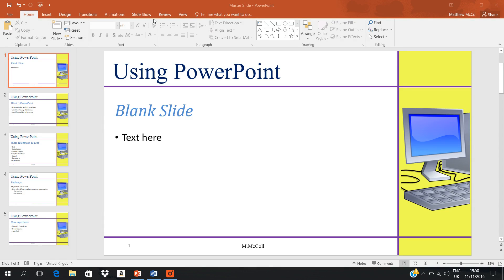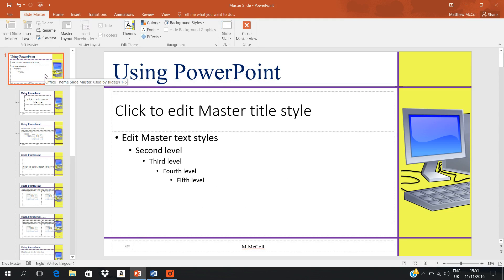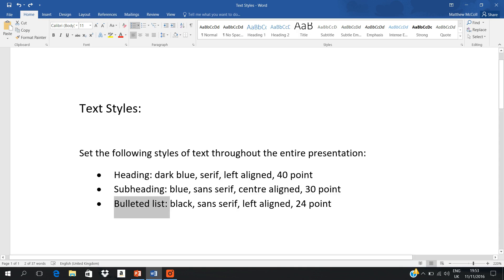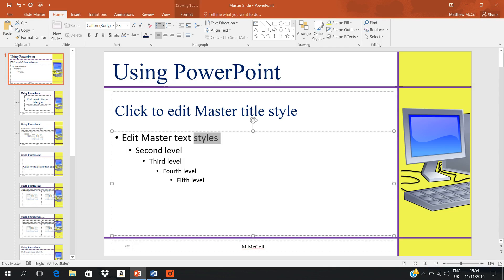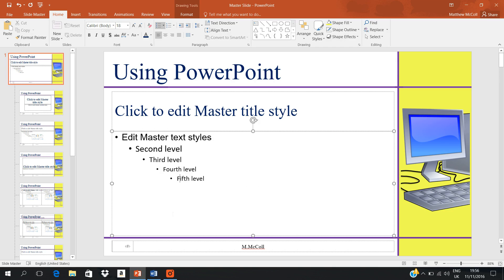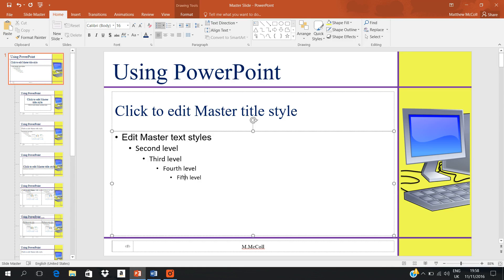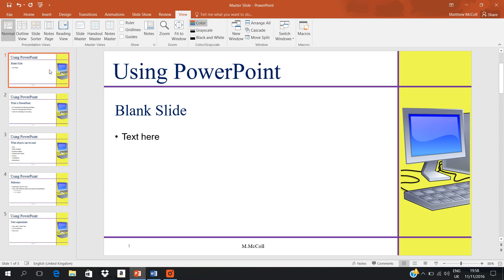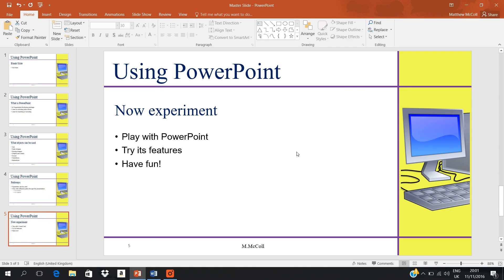Text styles in the master slide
This is a short video explaining how to set  up text styles in the master slide. I hope you find it useful and as always if you have any questions please don't hesitate to ask.